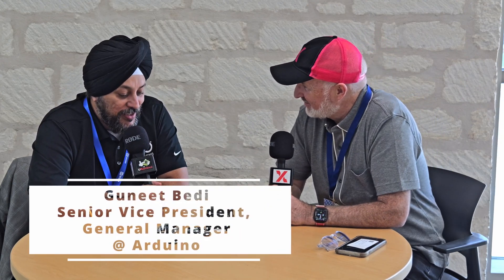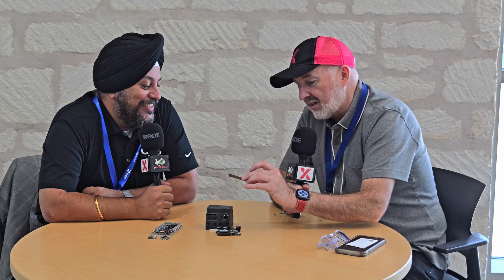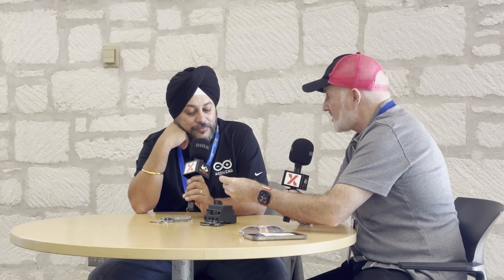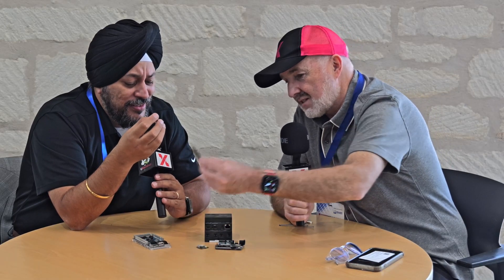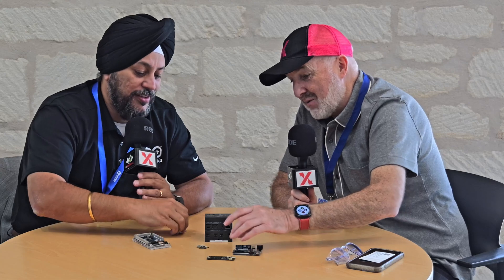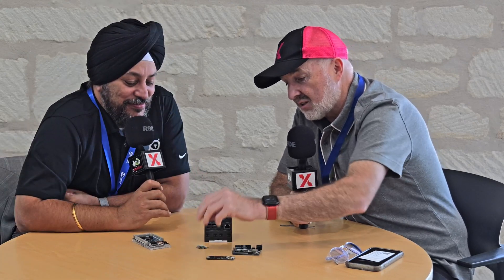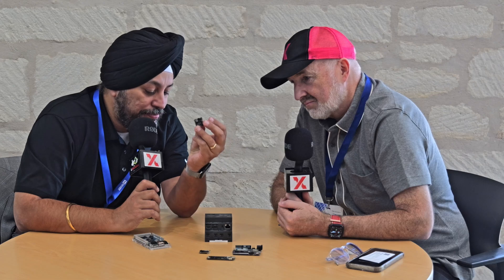Slash Your Time to Market with professional tools by Arduino...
Think Arduino is just for DIY projects? Think again! Arduino’s new Professional Tools are making waves in serious industries, from IoT to industrial automation. In this exclusive video, we chat with Guneet from Arduino and dive into the groundbreaking ways Arduino is moving beyond the maker community. Discover how Arduino boards like the Portenta are handling machine learning, real-time processing, and even predictive maintenance! Whether you're an engineer, a startup founder, or just curious about the future of tech, this video reveals how Arduino’s professional tools are becoming the go-to solution for businesses everywhere. Don’t miss the chance to see Arduino's evolution into an industry powerhouse!